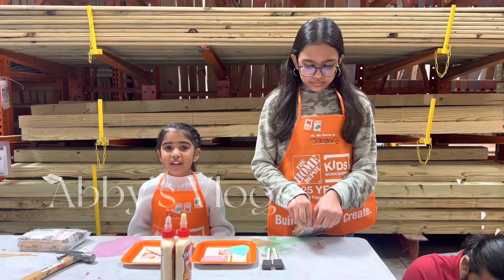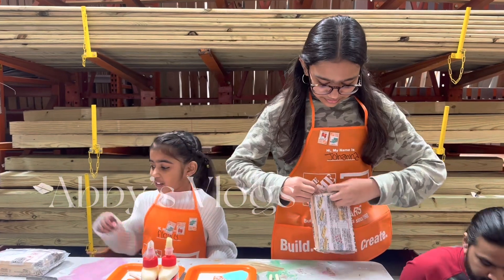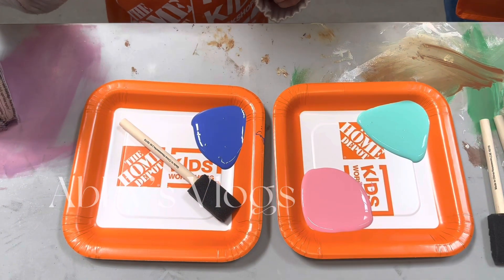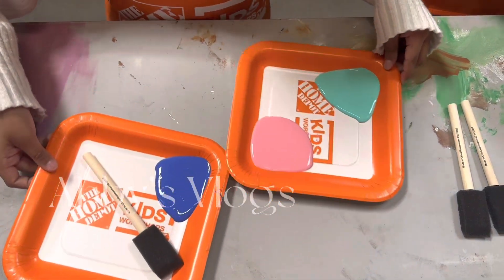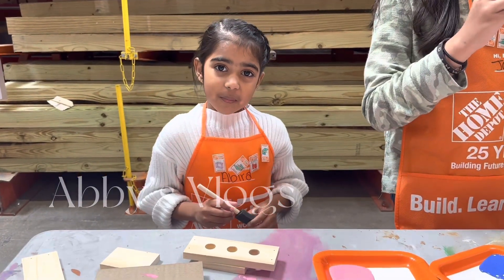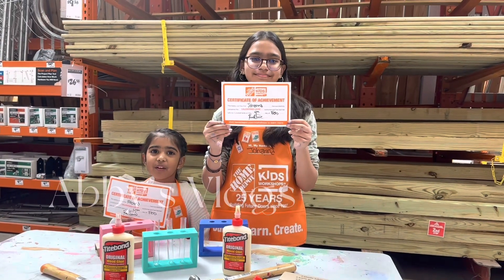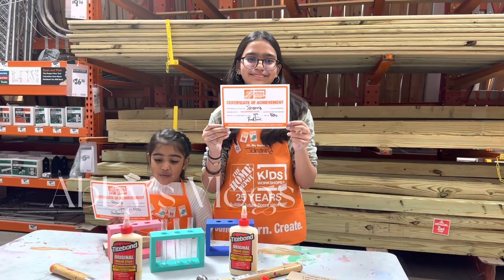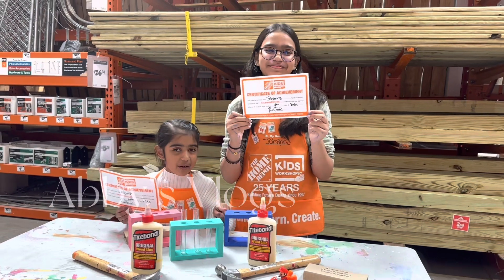Valentine’s Day Project at Home Depot | Abby’s Vlogs